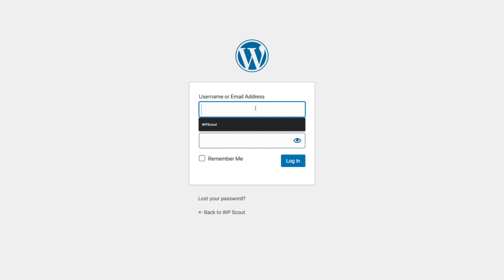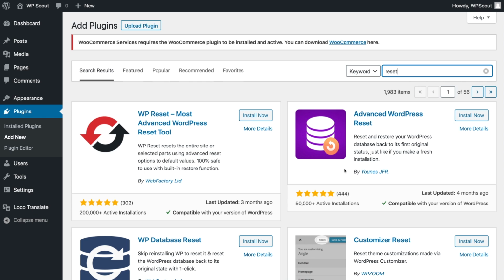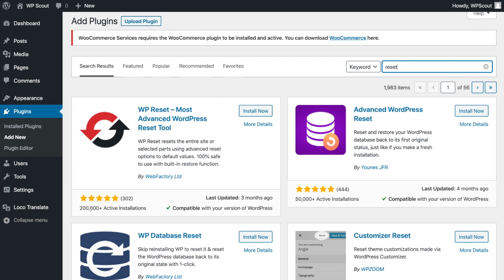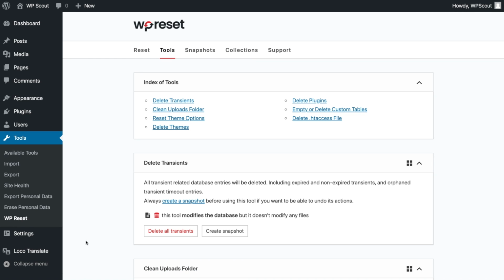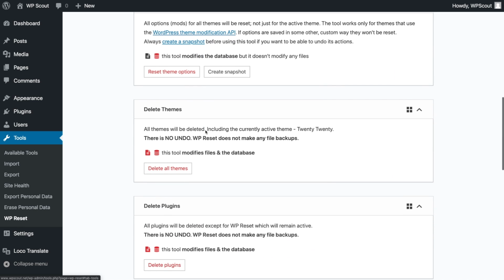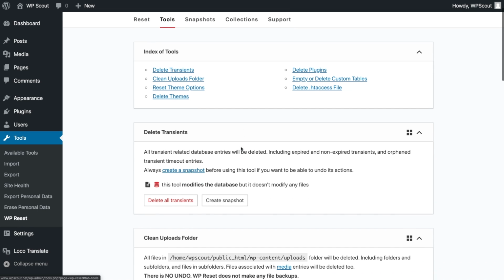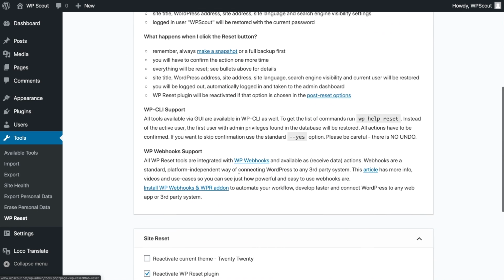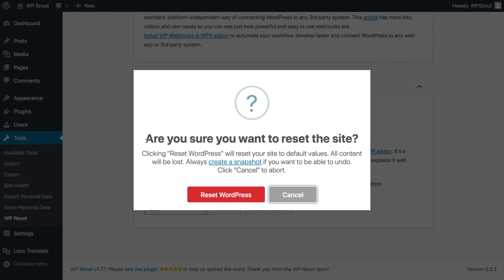How to reset your WordPress Website with WP RESET - Most Advanced WordPress Reset Tool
In this video tutorial we will show you how to reset your WordPress website with WP Reset - Most Advanced WordPress Reset Tool.

For any questions please use the comment field below.